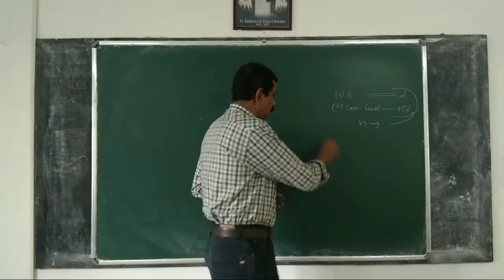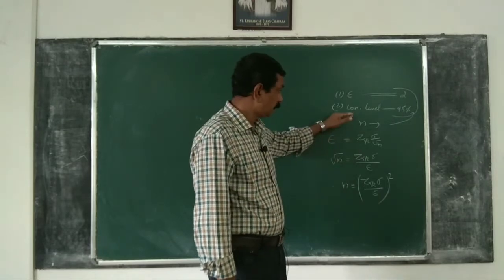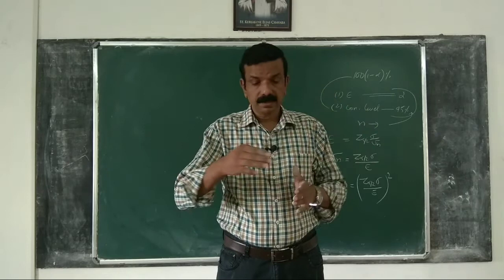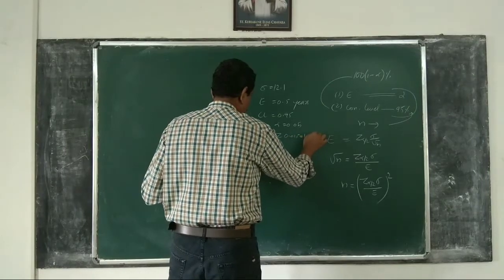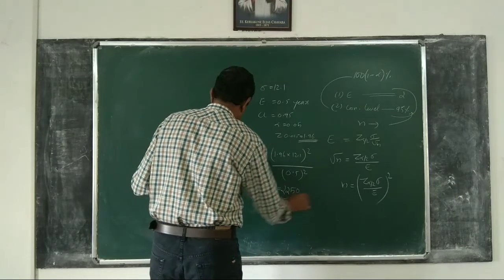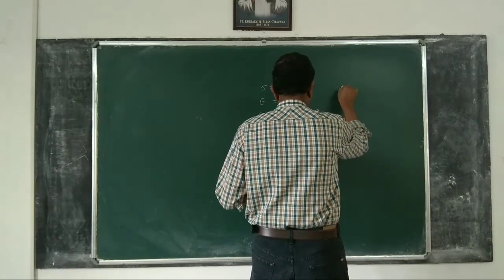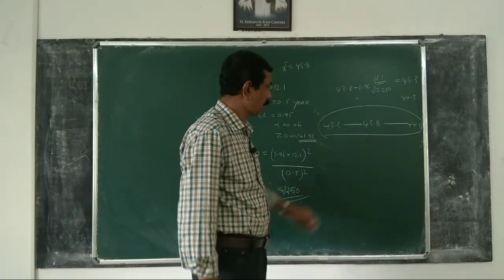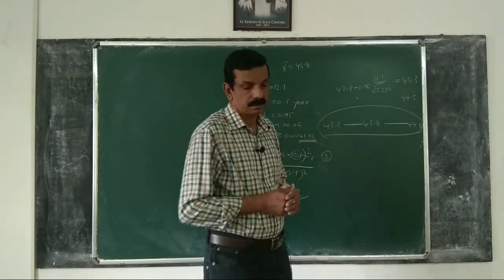Statistics 45: sample size determination